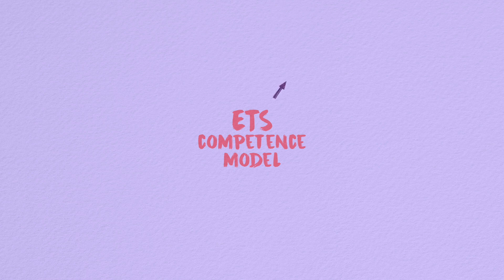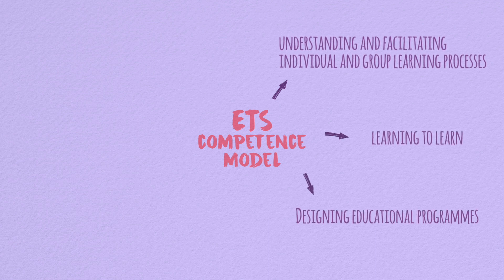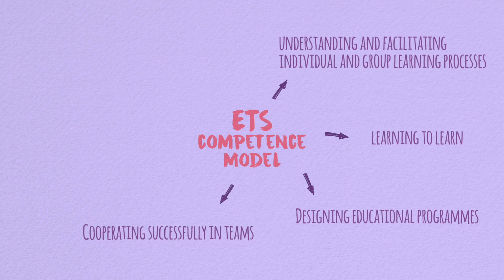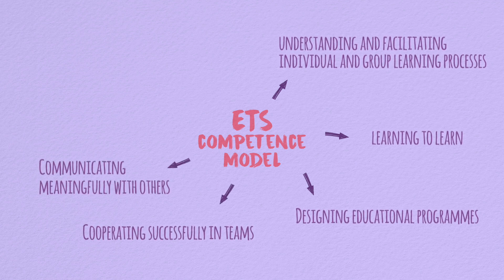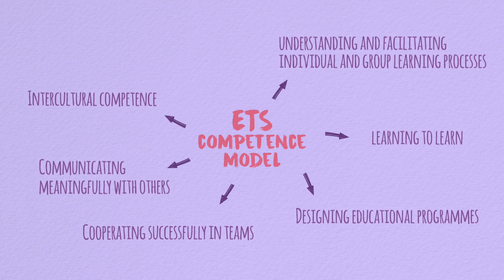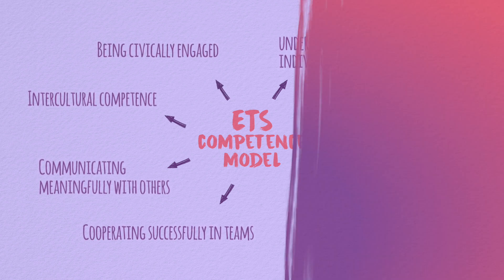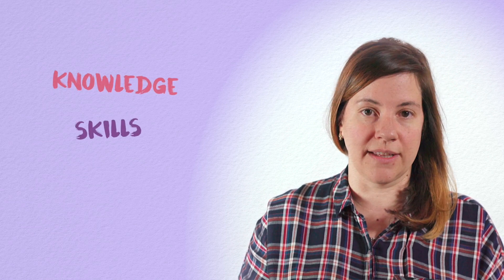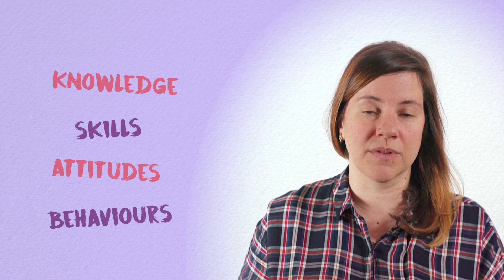What is the Role of a Trainer? Who is a Trainer in Non-Formal Education?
00:20 Names of the Role of a Trainer
01:04 Who is the Trainer?
01:10 Who is a Facilitator?
02:27 What is a Training Context in the Youth Field?
03:11 ETC Competence Model
04:48 How to Become a Trainer?

►Description
In this video, we will explore the role and definition of the trainer, as well as how it differs from other roles in Non-Formal Education field.

►About this video tutorial
The footage for this video tutorial was shot during the YouTrain event “Method Lab” in late October of 2018 in Payerbach, Austria. We are grateful to the international participants of our event for their willingness to appear in the video.

Authors of the video scripts: Sérgio Gonçalves, Yuliya Stankevich, Olga Kuczynska, Snezana Baclija Knoch, Jan Lai and MarCus Vrecer
Graphics and illustrations: Coline Robin and Marco Politano
Technical support: Giorgi Aronia and Vitalii Volodchenko
Video production: Sijmen Tenwolde, Reinout van Schie

►About us and the project
“YouTrain” is a long-term strategic partnership project which aims to increase the quality, reach and impact of non-formal education activities by creating a video toolbox for educators, and by promoting the use and production of educational video-tutorials in general.

In the frame of YouTrain, we produced a set of 5 introductory videos on important aspects and considerations in non-formal education, a set of 15 video tutorials on specific methods in non-formal education, and a manual on how to produce video-tutorials by yourself.

►Funding
YouTrain is co-funded by ERASMUS+ programme of the European Union. More specifically, through the Austrian National Agency for ERASMUS+ under the “ERASMUS+ Key Action 2 - strategic partnership in the field of education, training and youth” granting scheme